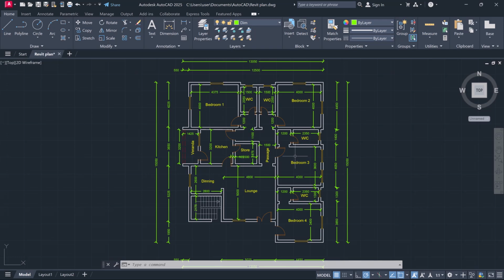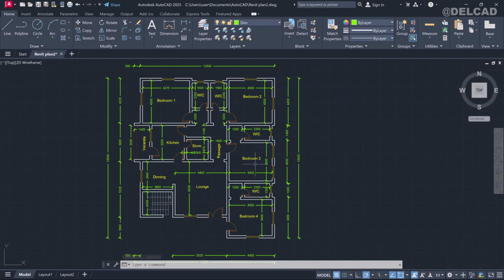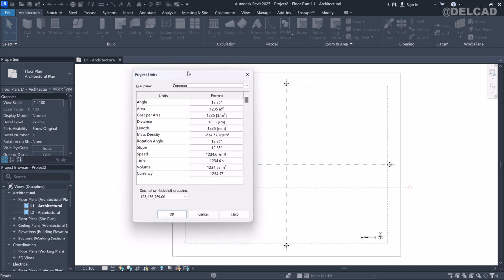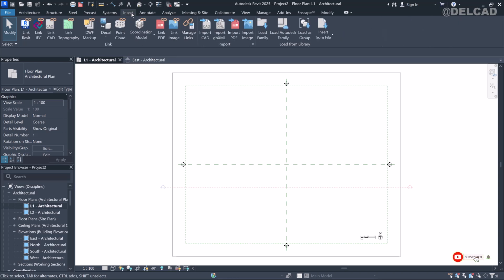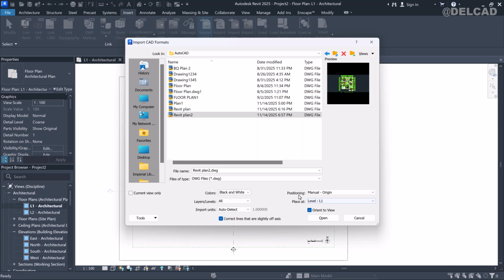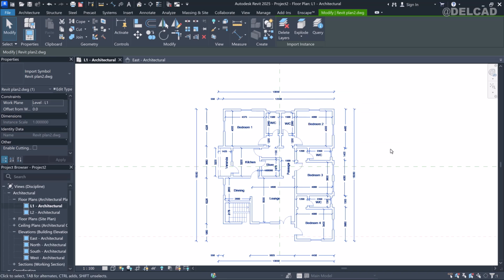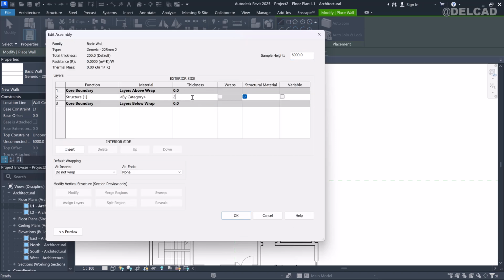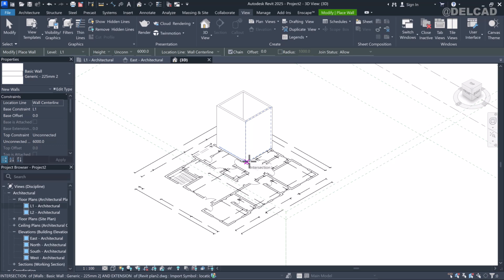How to Import Floor Plan from AutoCAD to Revit 2025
This video provides a step by step  guide for importing drawings like floor plans from Autodesk AutoCAD to  Autodesk Revit.

As an Architect, AutoCAD, ArchiCAD and Revit are some of the best software for drafting and modeling of building floor plans in 2D and 3D.

AutoCAD provides the flexibility of drafting floor plan in 2D, while ArchiCAD and Revit are useful for 3D modelling and visualization of drawings. Hence, knowing how to import and export drawings from AutoCAD to Revit and vice versa helps to improve your design process and workflow.